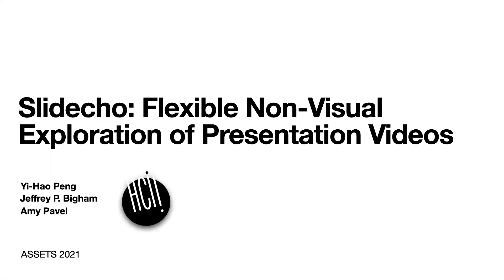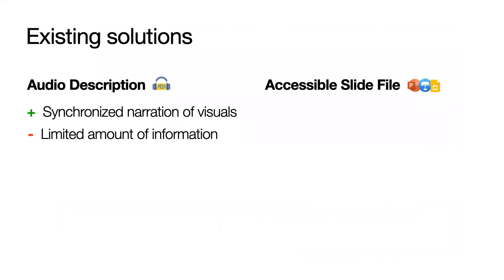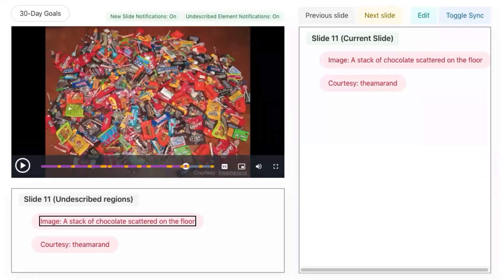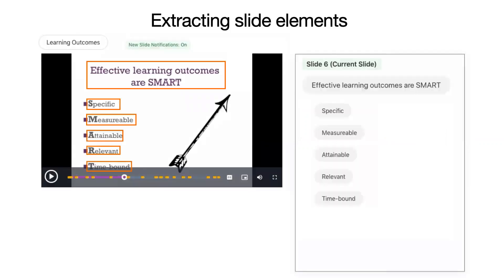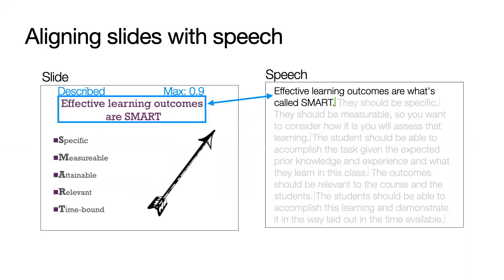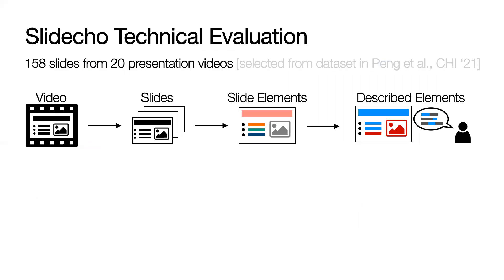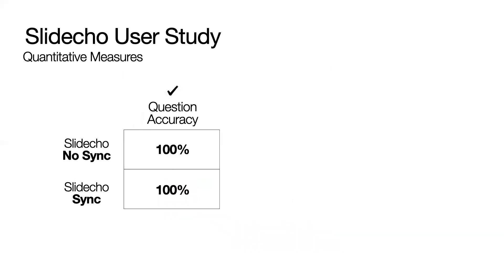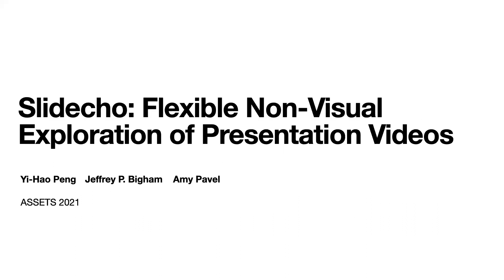Slidecho: Flexible Non-Visual Exploration of Presentation Videos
ACM ASSETS 2021 Paper by Yi-Hao Peng: Carnegie Mellon University; Jeffrey P Bigham: Carnegie Mellon University; Amy Pavel: Carnegie Mellon University